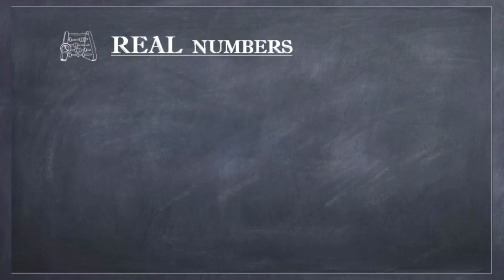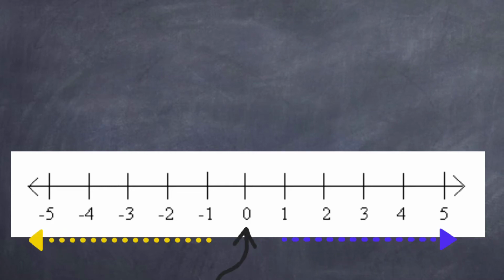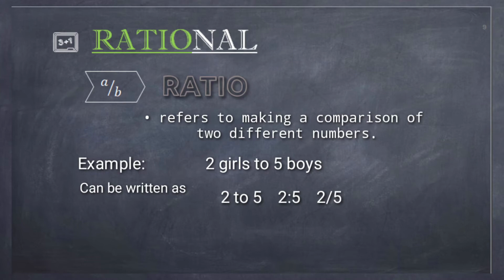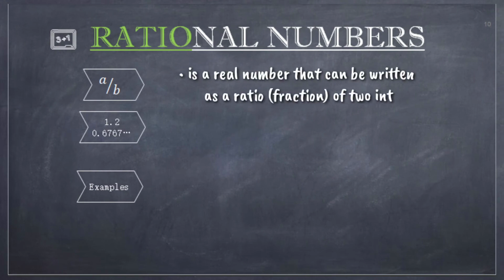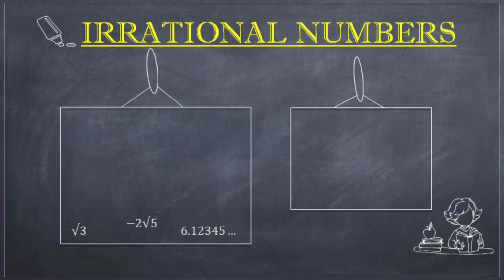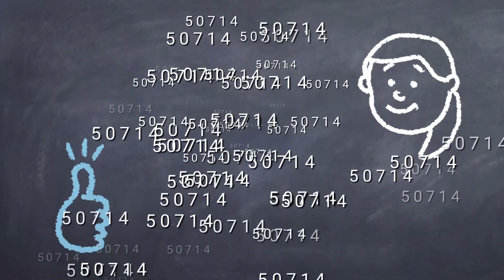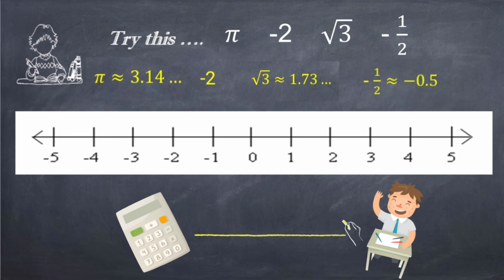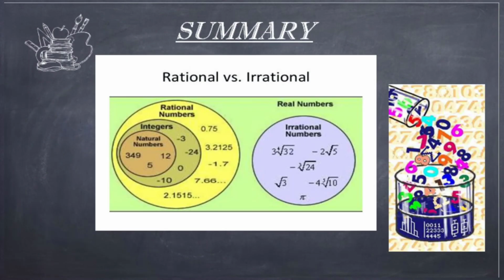Rational and Irrational Numbers: A Video Lesson for Grade 7 Mathematics Learners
Ms Lumalad's output